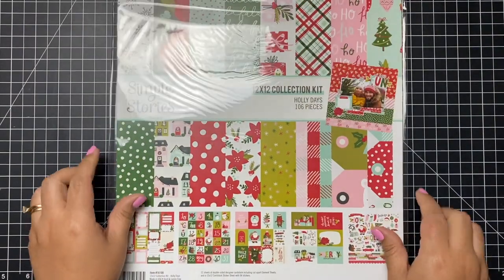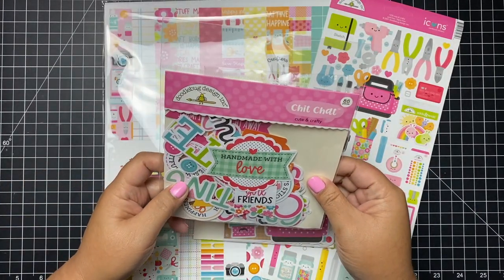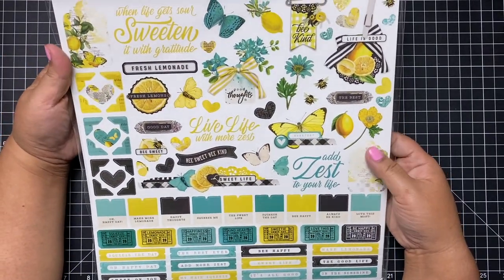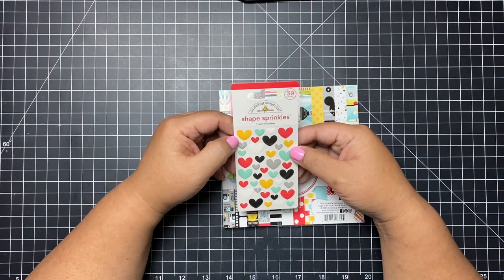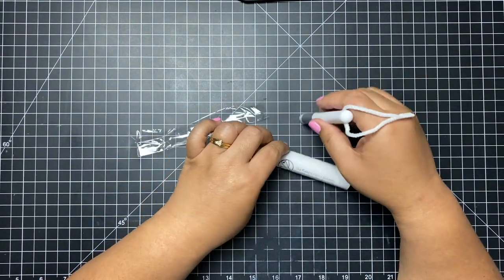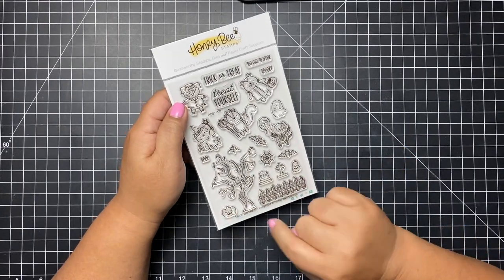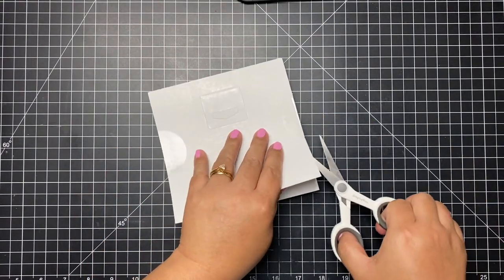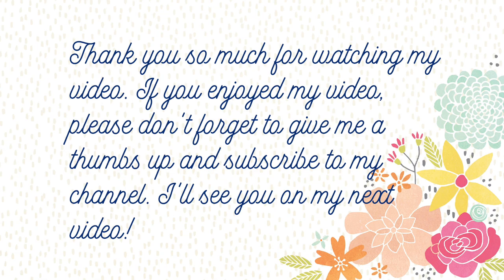MEGA Scrapbooking and Cardmaking Haul | Simple Stories | Echo Park Paper | Lawn Fawn | Mama Elephant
Hello everyone! Today, I have for you a scrapbooking and card making haul that I have accumulated in my craft room for over 4 months. Grab a cup of coffee or something to eat as this is going to be one of my longer videos. I purchased these items from Scrapbook.com, Scrapbookpal.com, Acherryontop.com, Not2shabbyshop.com, SimonSaysStamp.com, and MamaElephant.com. I will have a list of the items linked on my blog post and below. If you have any questions, please don’t hesitate to ask. 🙂

LAWN FAWN

DOODLEBUG

Fun at the Park I Love This Place Enamel Heart Stickers

SIMPLE STORIES

ECHO PARK

I was not able to fit all of the stamps and supplies I showed. To view the rest of the items in my haul please go to my blog post.